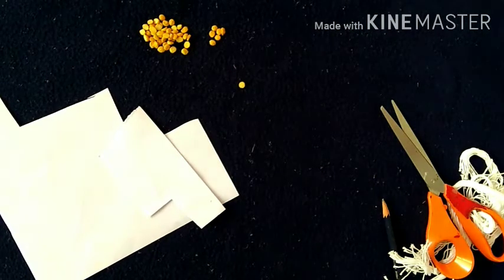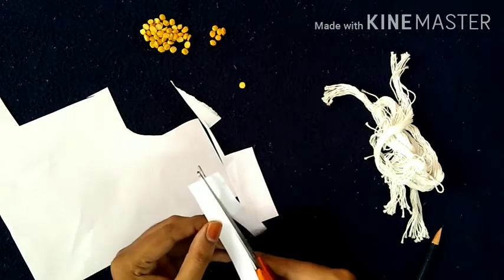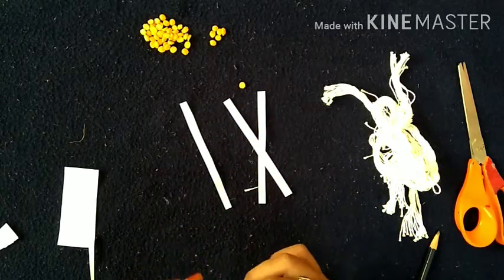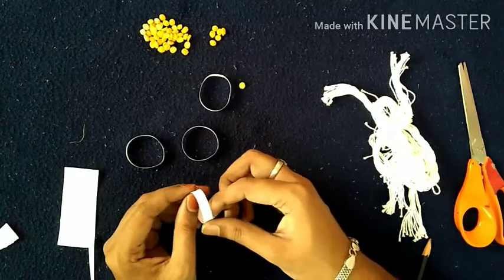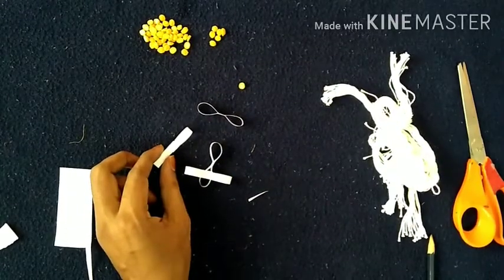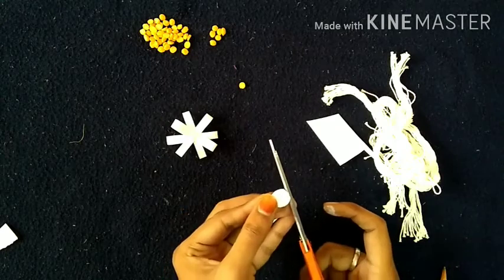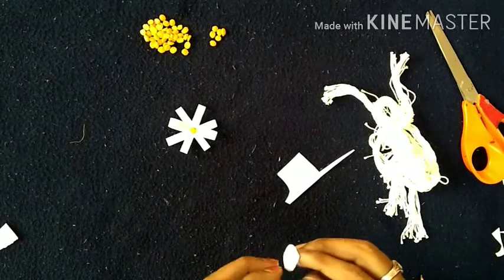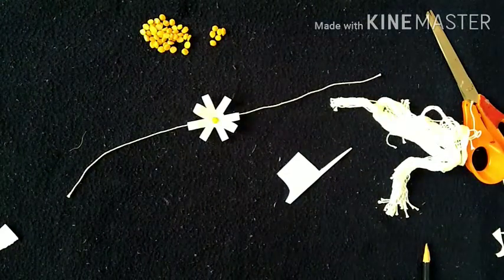3rd class flower Rakhi july 004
3rd class flower Rakhi